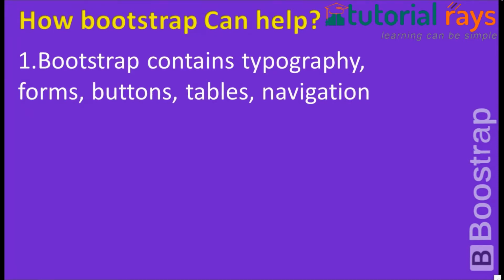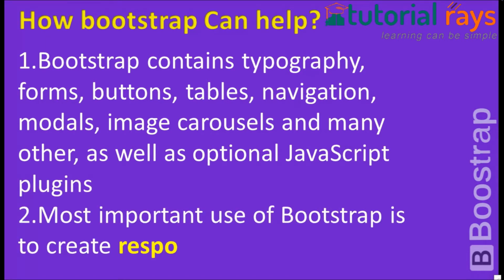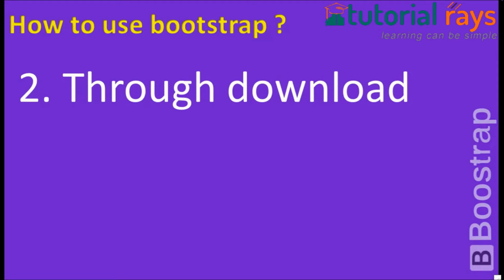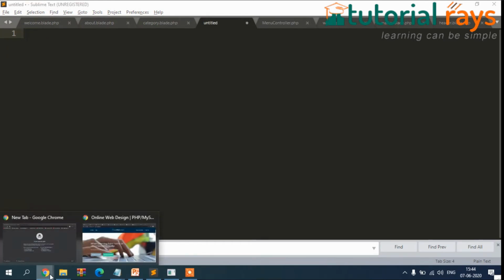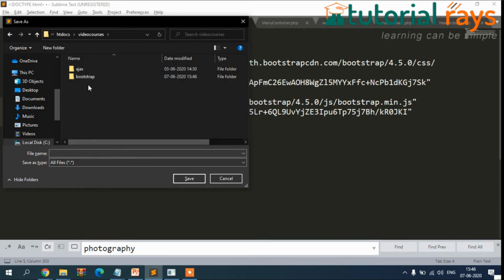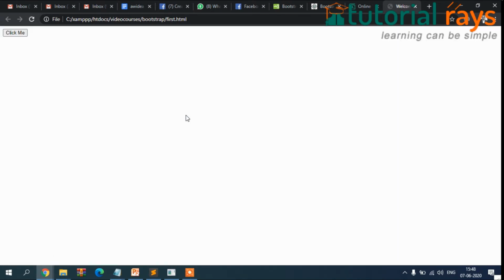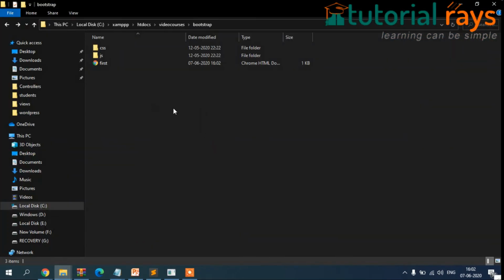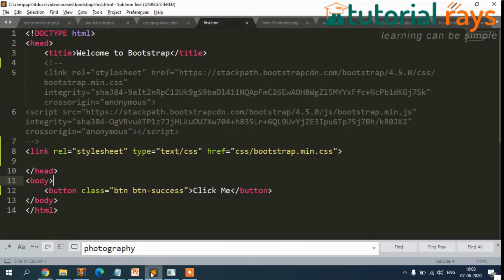1 bootstrap introduction